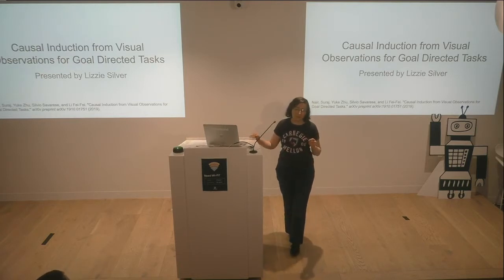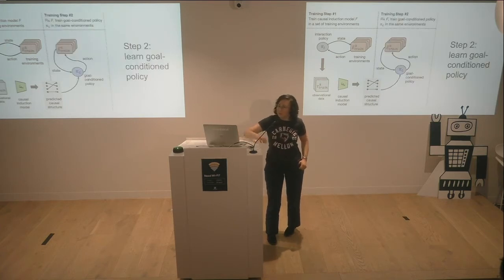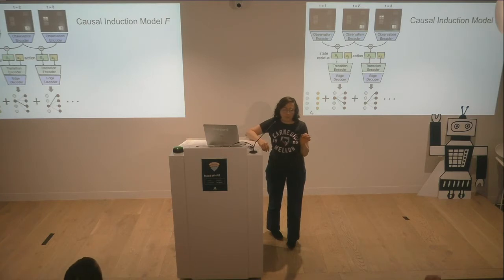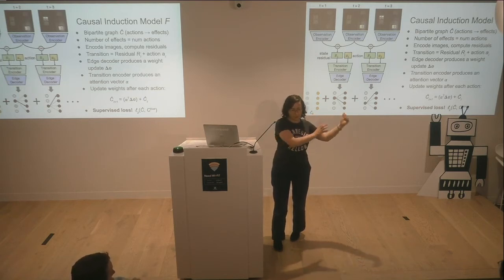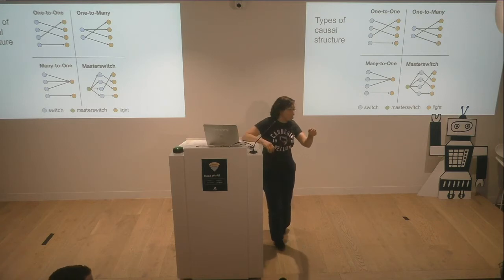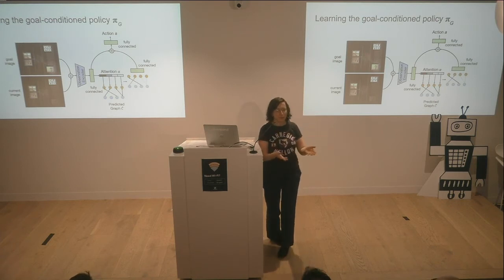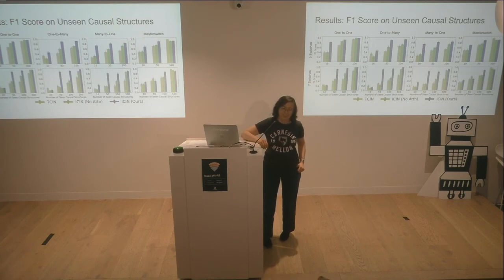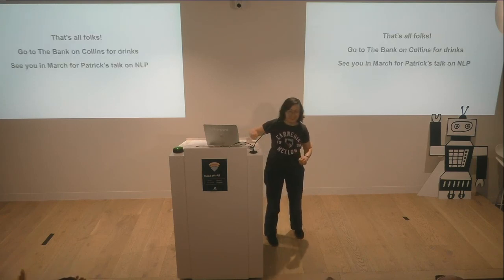Causal Induction from Visual Observations for Goal Directed Tasks — Lizzie Silver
For our February 2020 Meetup we had a series of talks on papers covered in local reading groups. We had four presenters sharing their synopsis and review on a paper they've read and liked recently.

"Causal Induction from Visual Observations for Goal Directed Tasks" - Covered by Lizzie Silver

Check out the other talks here
"A Framework for Understanding Unintended Consequences of Machine Learning"

"FixMatch: Simplifying Semi-Supervised Learning with Consistency and Confidence"